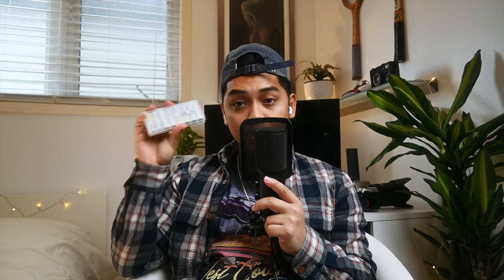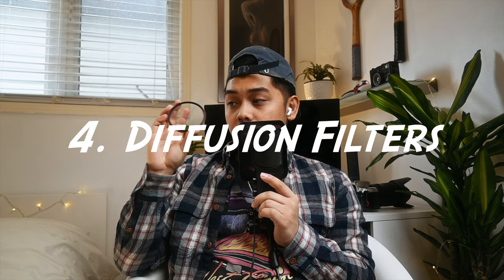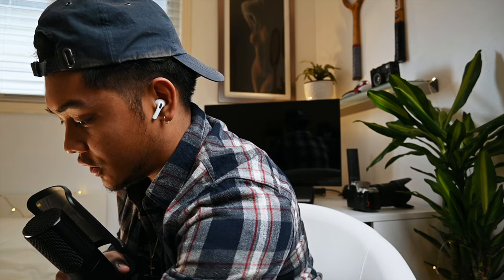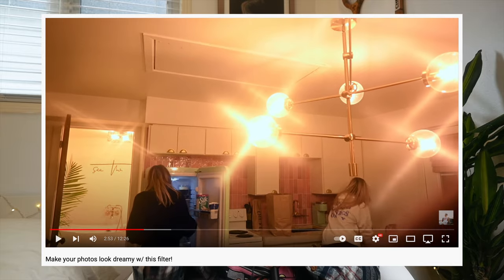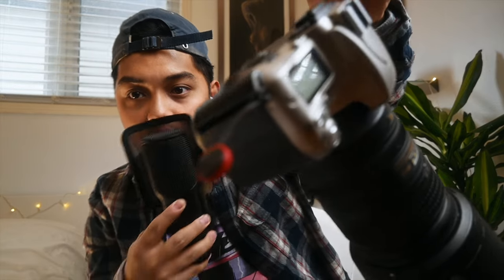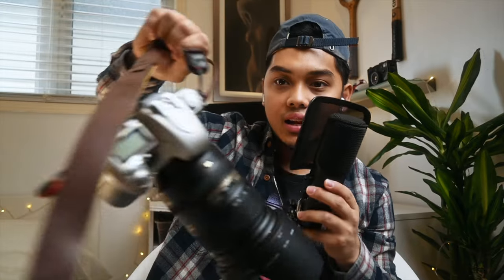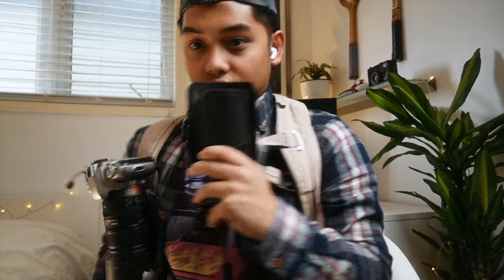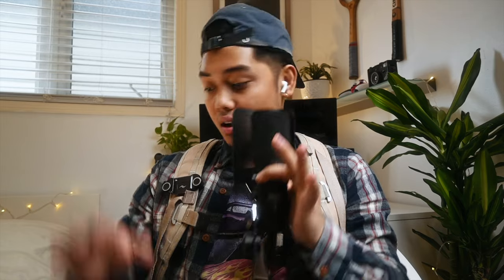6 Photography Accessories You Should Have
6 photographer accessories that I use that will be useful for you as well!

Stuff I used in the video:
Nikon Z fc w/ 16-50mm kit lens
Neewer Bi-Color LED Light
Godox SL60W (Youtube light)
Godox SL60W softbox
Youtube Mic
Vlogging tripod

Lenses:
Nikkor 28-300mm f3.5-5.6
Nikkor 24-70mm f2.8
Nikkor 70-200mm f2.8

Films:
Nikon F6
Kodak Pro Image 100
Kodak Gold 200
Kodak Portra 160
Kodak Portra 400
Kodak Portra 800

Lighting Setups:
Nikon SB-5000

Accessories:
Tiffen 4-Point Star Filter
Polarpro Variable ND
Microphone for Nikon Z fc
AA rechargeable batteries
Negative Film Scanner - Epson V600